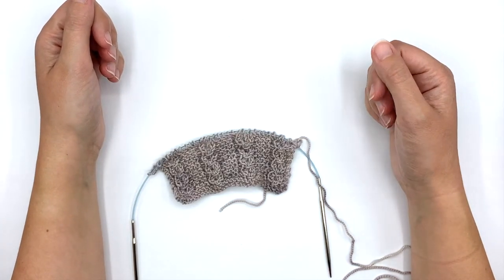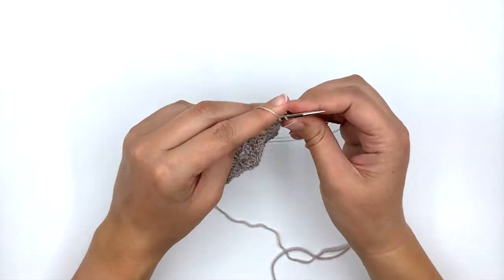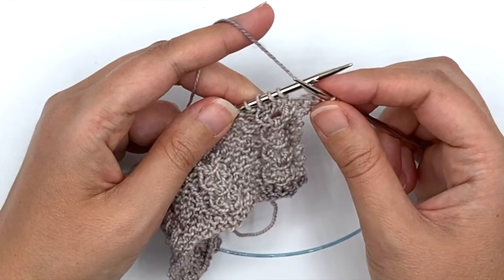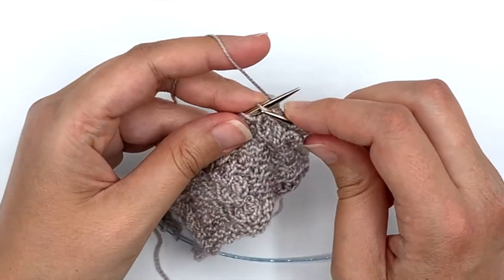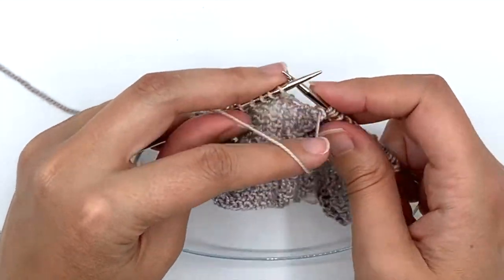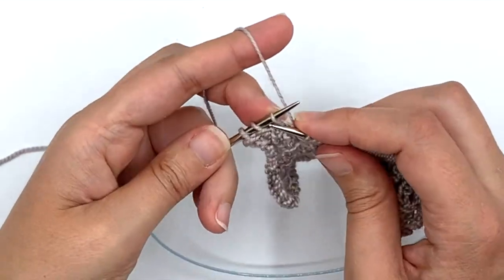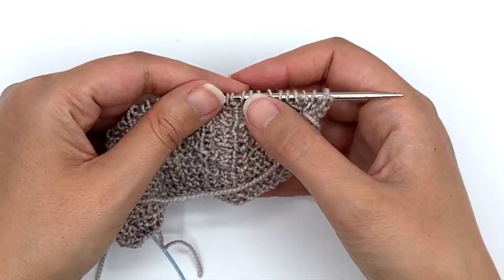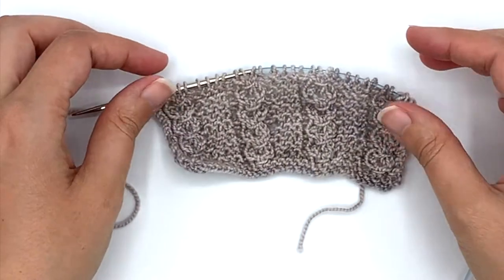Sand Dollar Knitting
This is a video tutorial for working the Sand Dollars in the Just Beachy MKAL wrap.